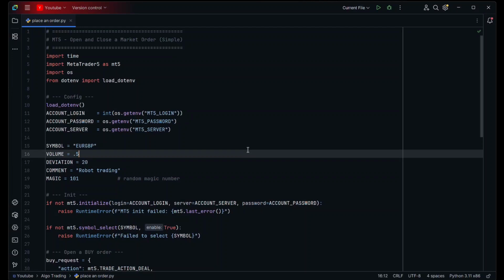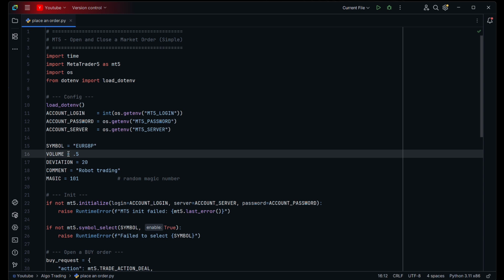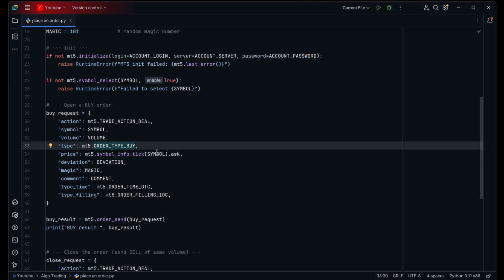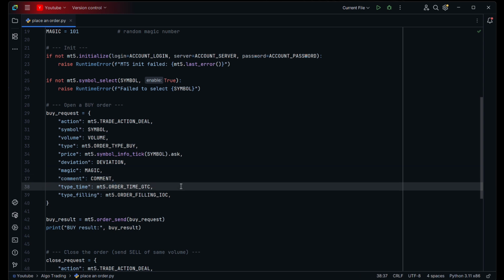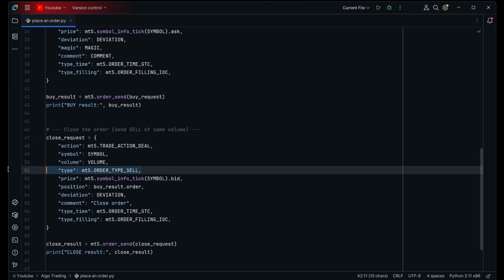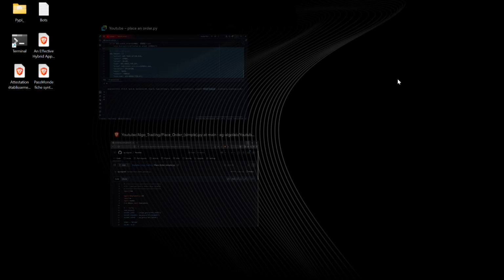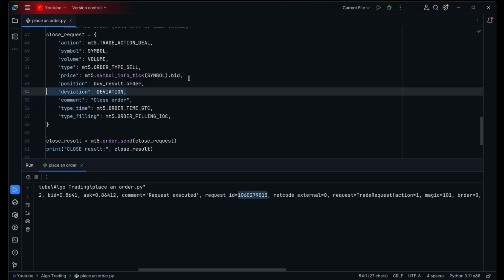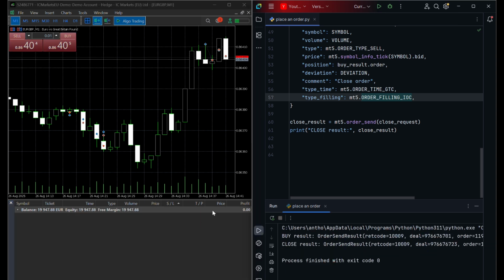Algo Trading: Place an Order with Python (MetaTrader 5 API) 📈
🚀 Learn how to automatically place a trading order (send buy/sell) in MetaTrader 5 (MT5) using Python and the official API.

1️⃣ Python for Finance & Data Analysis → step-by-step tutorials, 100% beginner-friendly
2️⃣ Algorithmic Trading with MetaTrader 5 (MT5) → build, backtest & automate your trading strategies 📈
3️⃣ Deep Learning & AI for Finance → discover how neural networks and machine learning can predict market movements

✨ This channel is for anyone interested in quantitative trading, algorithmic strategies, backtesting, Python for finance, financial data analysis, and AI in trading.

Whether you’re just starting with Python, looking to automate your trading strategy, or curious about applying machine learning and deep learning to financial markets, these videos are designed to help you master finance tech.